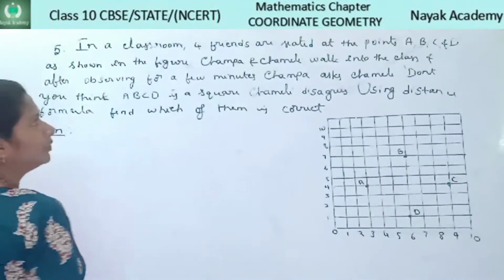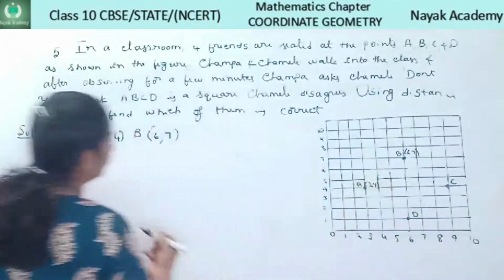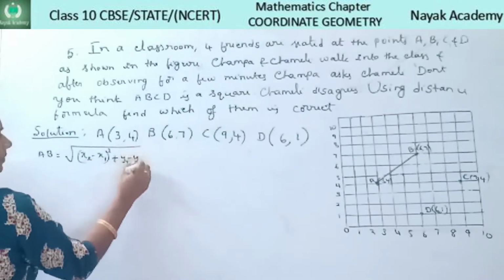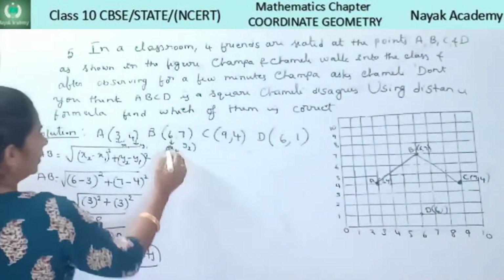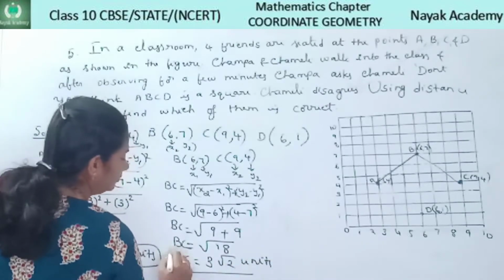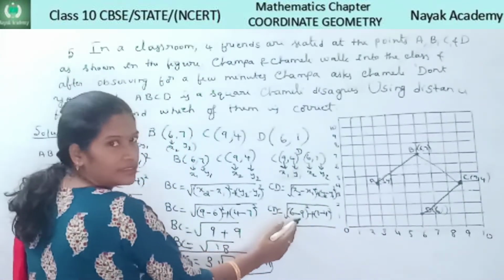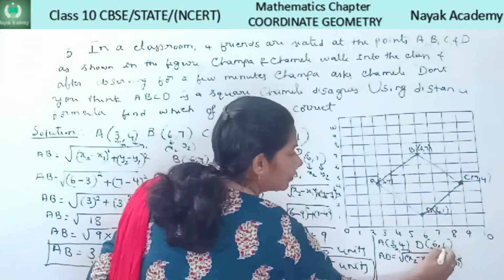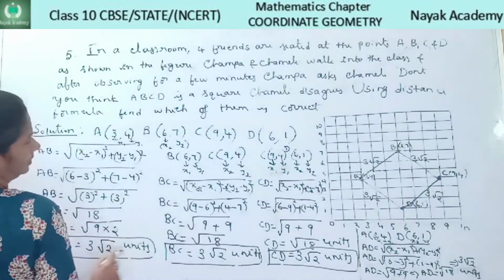Class 10 CBSE / STATE / ( NCERT ) | Coordinate Geometry | Exercise 7.1 | 5th main